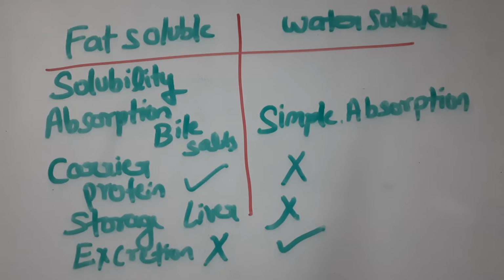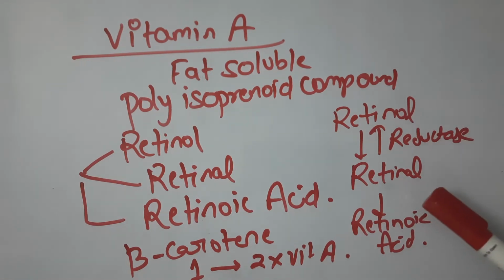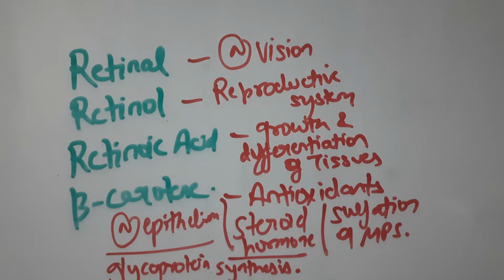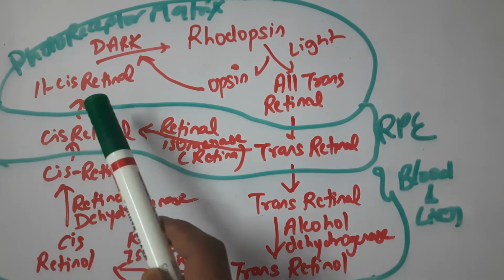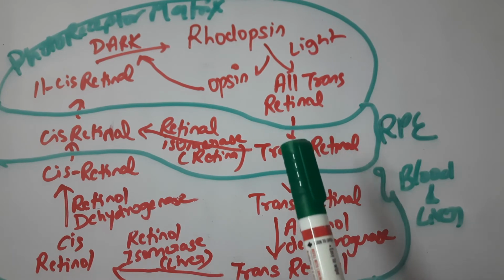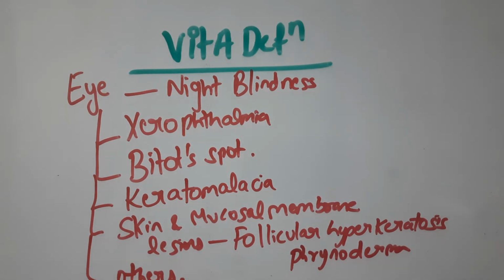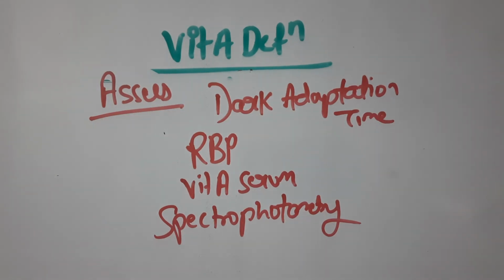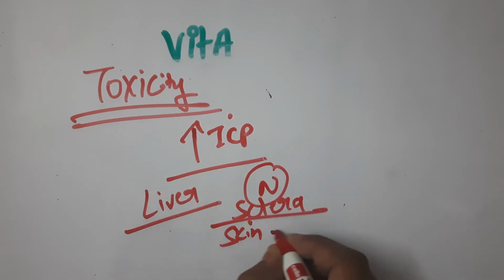Biochemistry Vitamins Lecture for UPSC Medical science Optional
UPSC Lecture Free
for Medical Science Optional
Biochemistry
Vitamins
Vitamin A

Topics covered

difference between  fat and water soluble vitamin
Absorption of Viramin A
Biochemical Role of Vitamin A
Wald's Visual Cycle
Deficuency Of Vitamin A